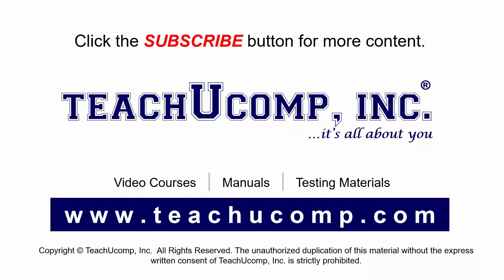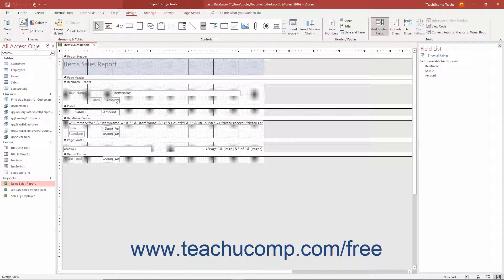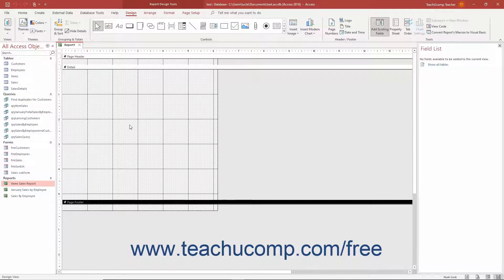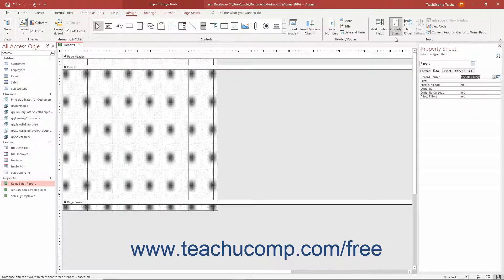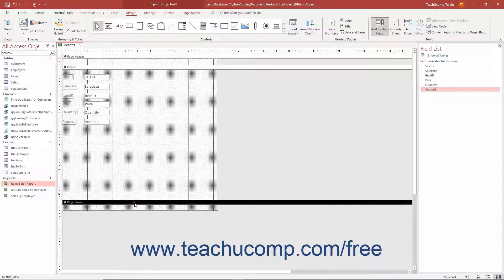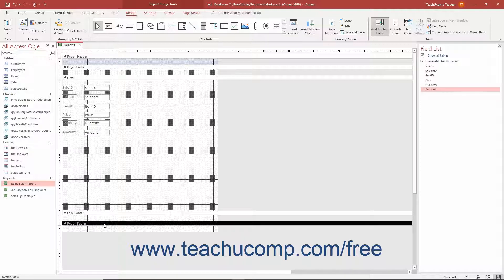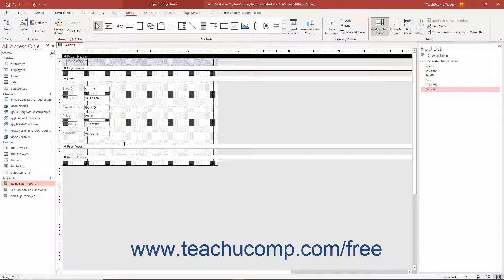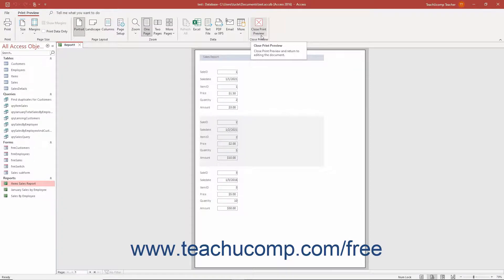Access 2019 & 365 Tutorial Creating a Report in Design View Microsoft Training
Learn about Creating a Report in Design View in Microsoft Access 2019 & 365 with the complete ad-free training course